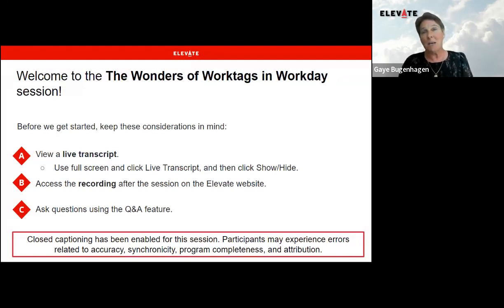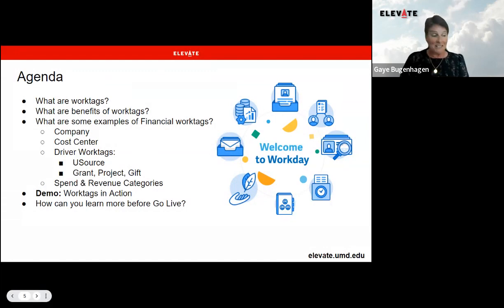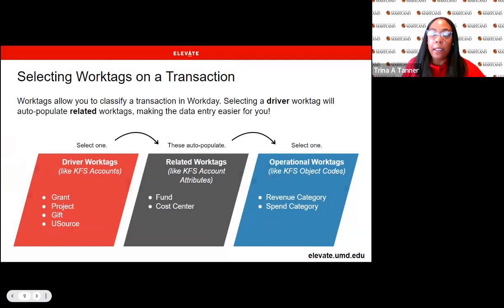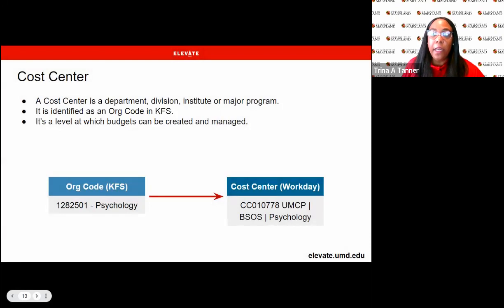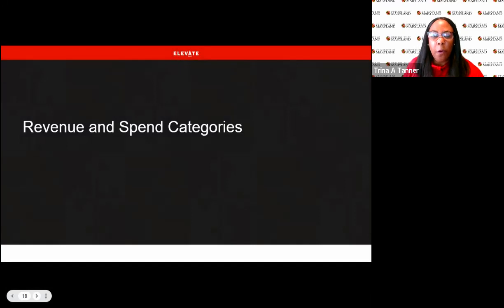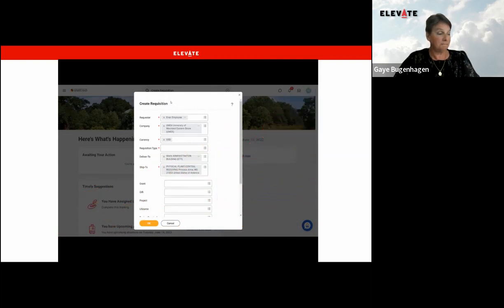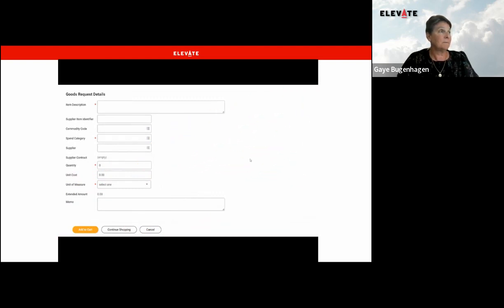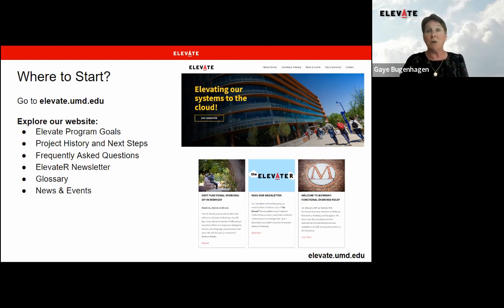Full Webinar: The Wonders of Worktags in Workday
This is a full recording of the Elevate Program's Functional Overview, The Wonders of Worktags in Workday, which was held in a live webinar setting on June 23rd, 2022.

The Wonders of Worktags session introduced the concept of worktags in Workday, shared the benefits of worktags, shared some examples of financial worktags, and demonstrated how to easily search for the right worktag.

In our Functional Overviews, the Elevate Program team demonstrates different parts of the Workday system and answers your questions. Each Functional Overview will focus on a topic (e.g., Procurement, Employee Self Service) and will be available to any individual across our campuses. Please note that Functional Overviews are only intended to provide a brief introduction and overview of Workday systems - full training in the use of Workday will be offered in spring of 2023.